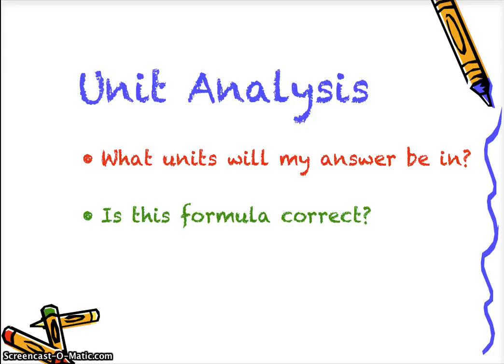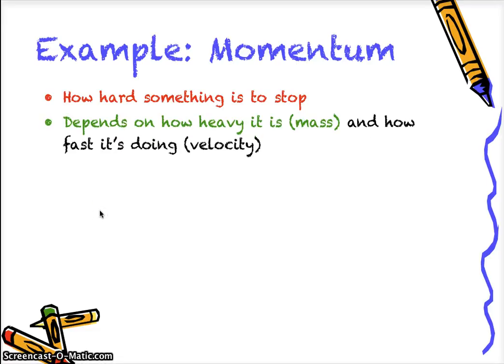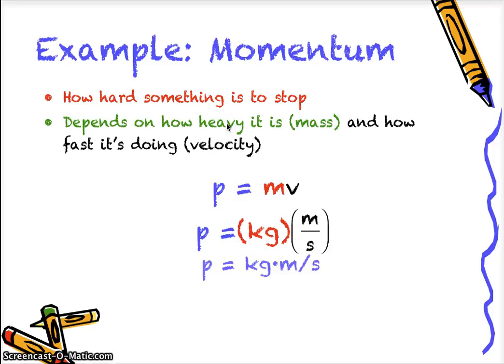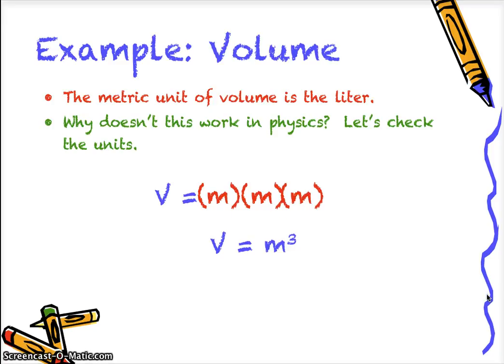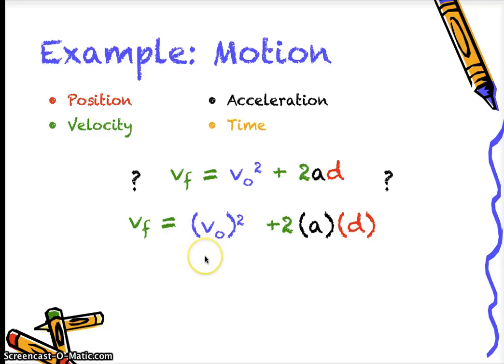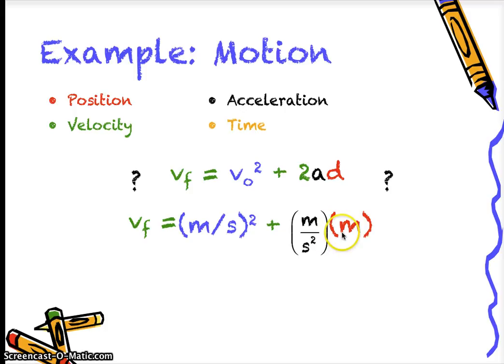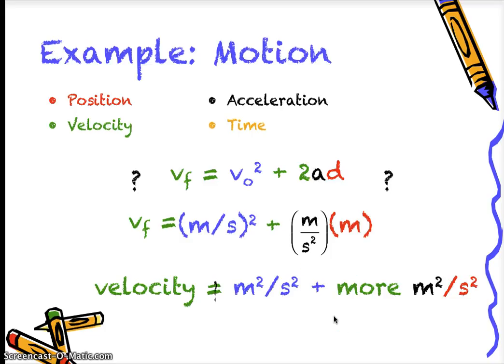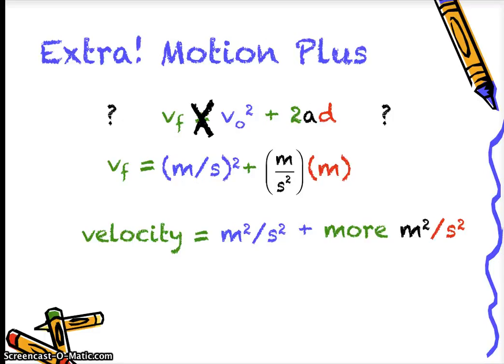UnitAnalysis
Lecture on units and unit analysis; preliminary material and review for Physics 343 and Physics 343H